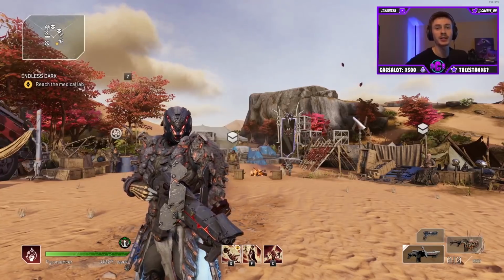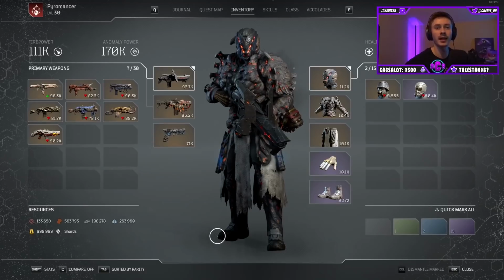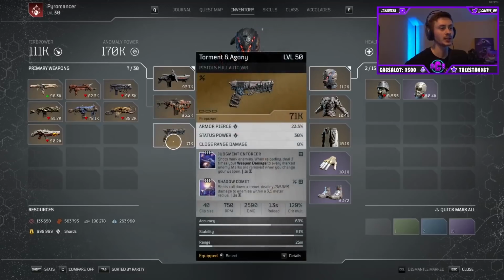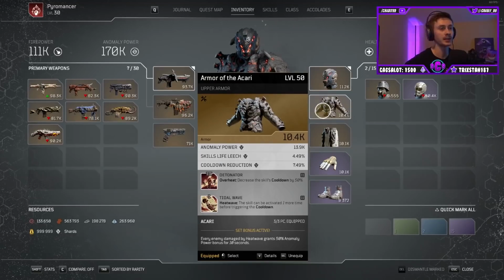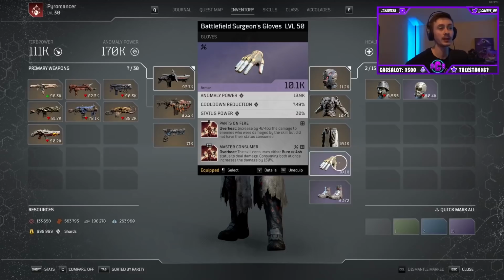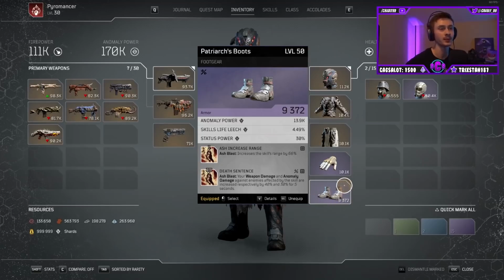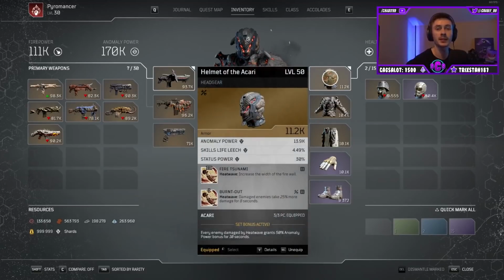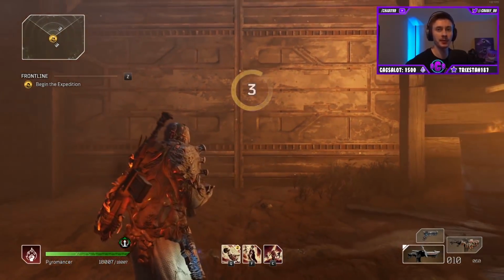FASTEST CLEARING ANOMALY PYRO BUILD! | Ash Blast / Overheat Pyromancer | Outriders Endgame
You kept asking for it, so here is my take on the popular Overheat and Ash Blast setup for Pyromancer. This build clears CT15 faster than anything else I have used on Pyro, and the upper limit is very high.

chadly,chadly99,outriders,pyromancer,pyro,endgame,build,ct15,challenge tier,best,fastest,ash blast,overheat,expedition,setup,guide